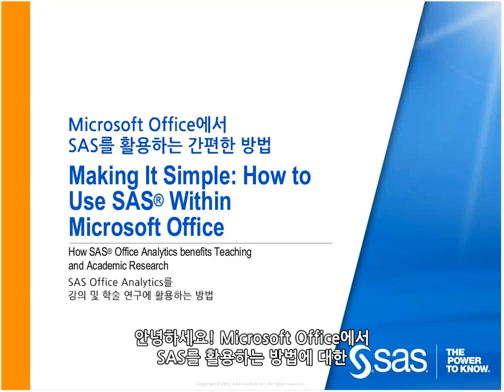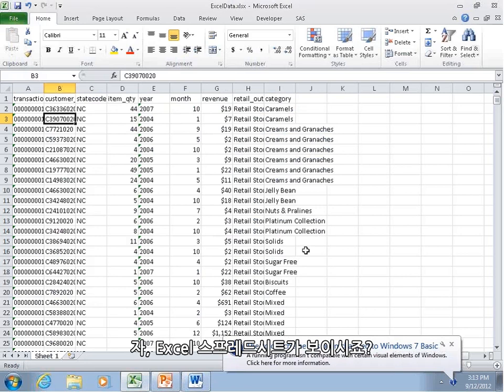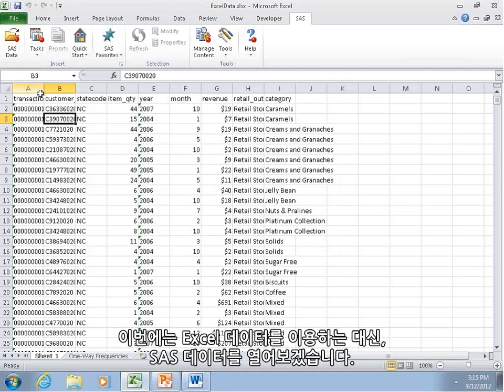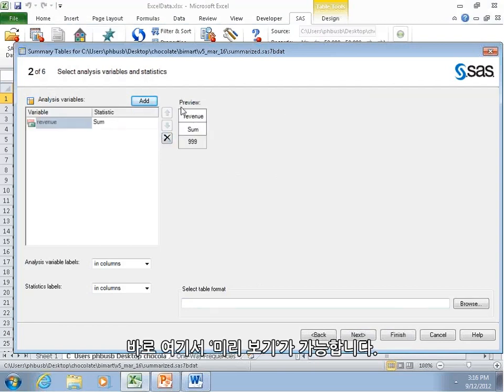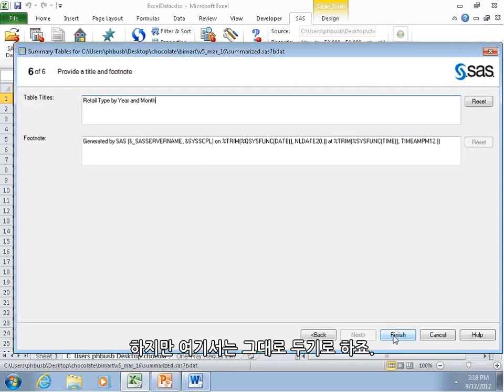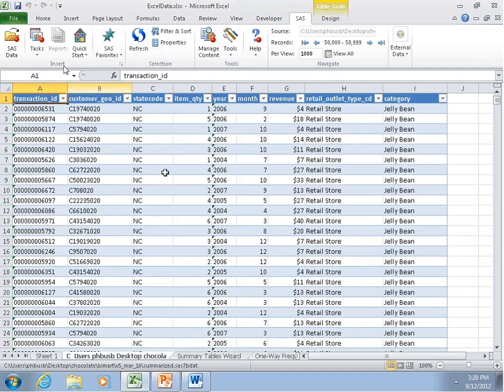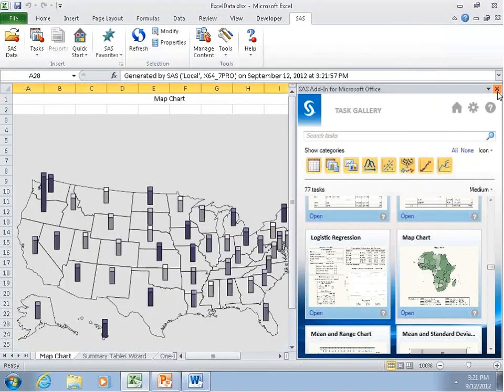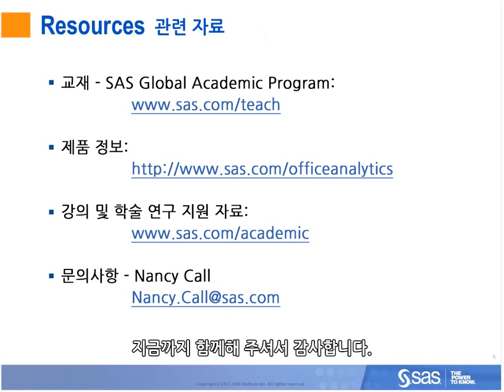Making It Simple How to Use SAS Within Microsoft Office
SAS Office Analytics를 강의 및 학술 연구에 활용하는 방법